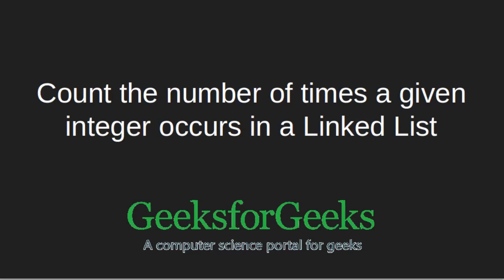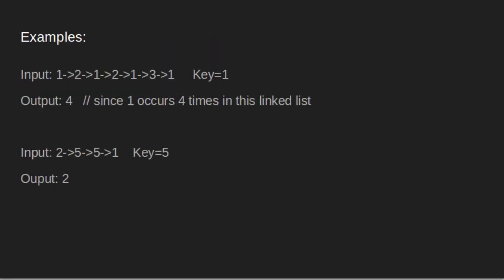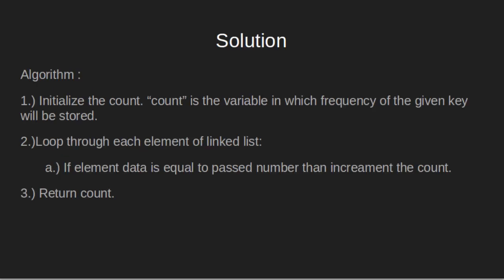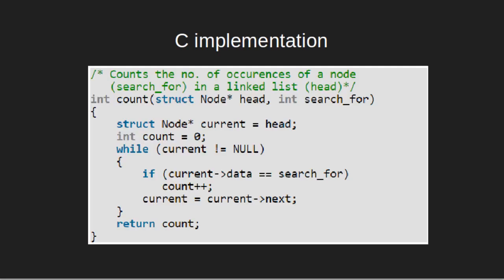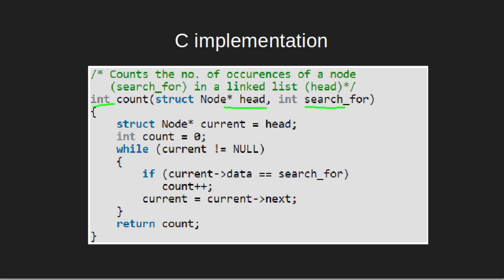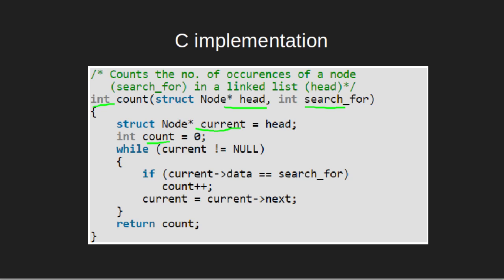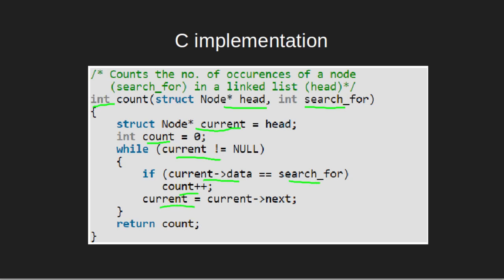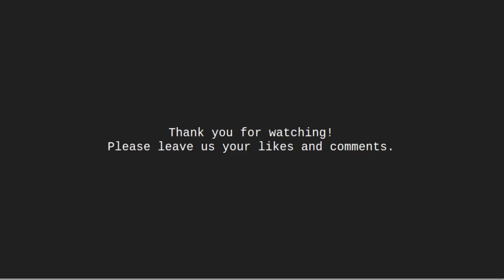Count the number of times a given int occurs in a Linked List | GeeksforGeeks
This video is contributed by Rahul Agarwal